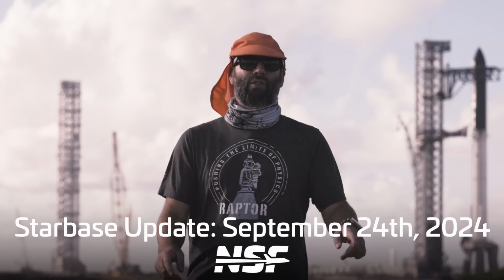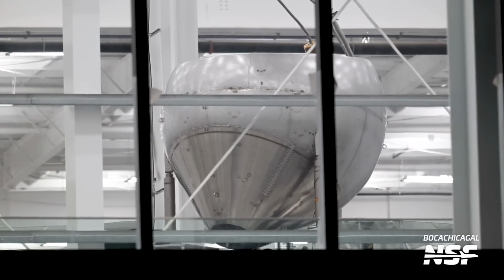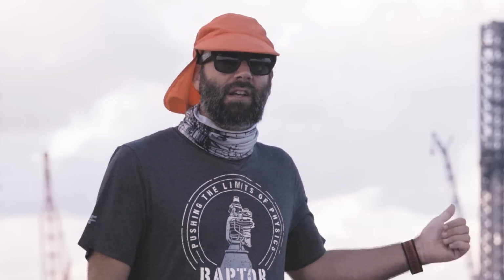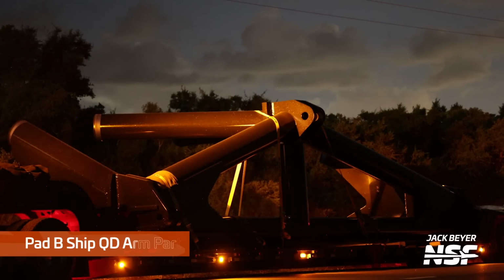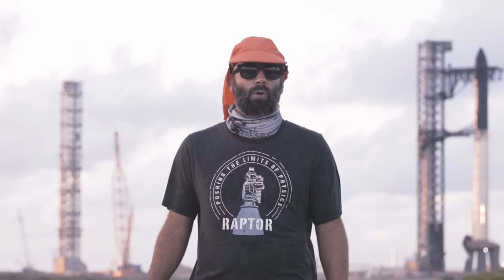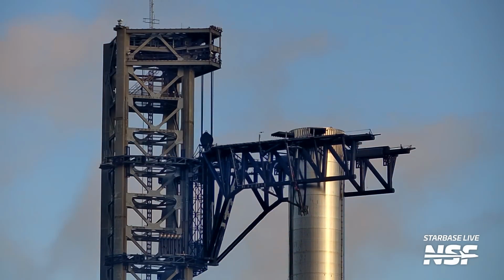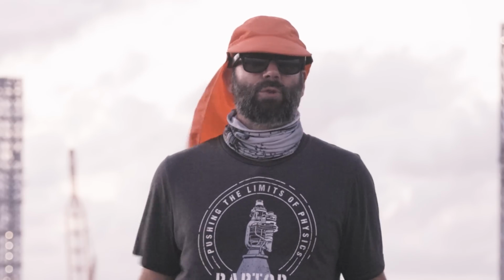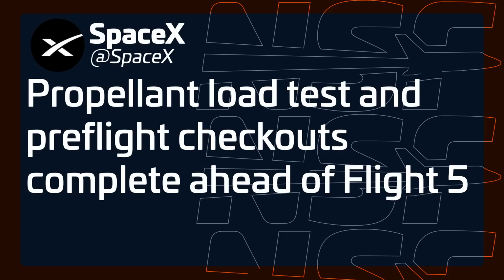Starship Flight 5 Full Stack Testing Begins (Now?) | Starbase Update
Get ready for an action-packed update from Starbase! This week, we witness an epic slow-motion Starship static fire, progress on the next-generation Ship 33 and Ship 34, and a full stack preparation for Flight 5. Could a Wet Dress Rehearsal be next? With SpaceX rolling out Booster 12 and Ship 30, we dive into the latest developments and what might happen in the lead-up to Flight 5. Join us as we break it all down!

🤵 Hosted by Jack Beyer (@thejackbeyer)
🖊️ Written by Ryan Weber.
🎥 Video from BocaChicaGal, Jack Beyer, Starbase Live, Sean Doherty, NOAA, NASA, SpaceX.
✂️ Edited by Derek Schumer.